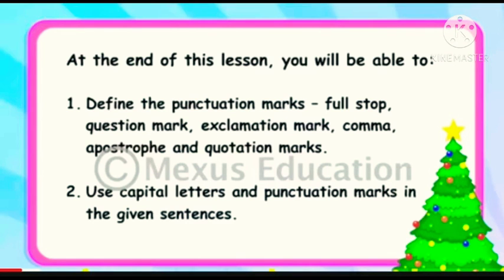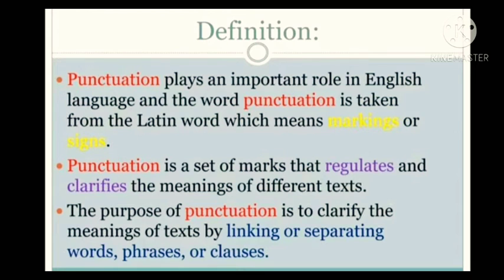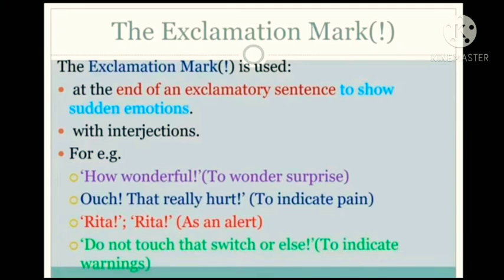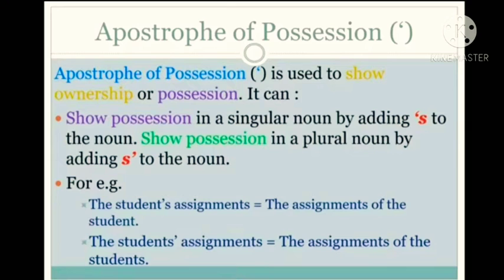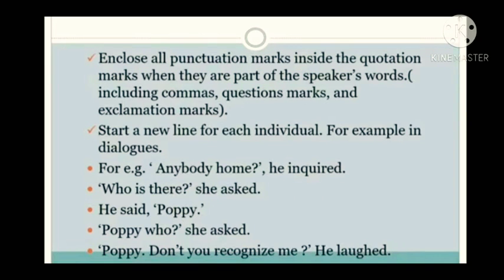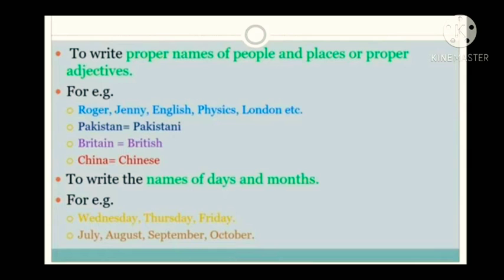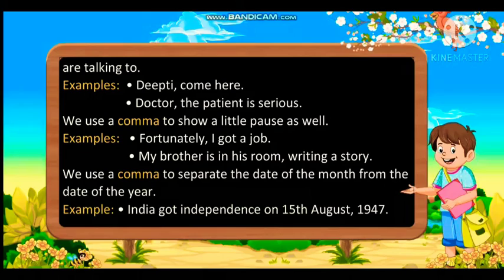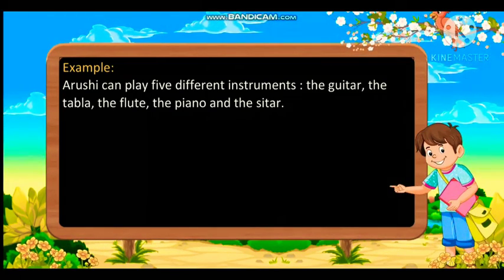Class VI Punctuations...